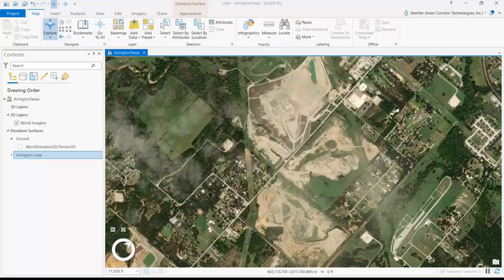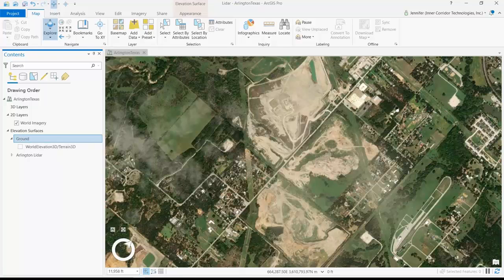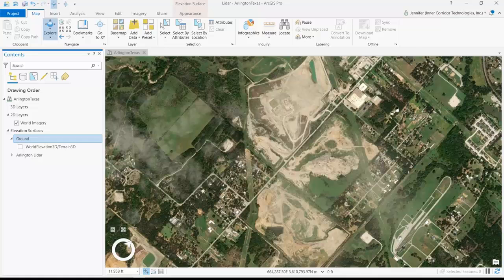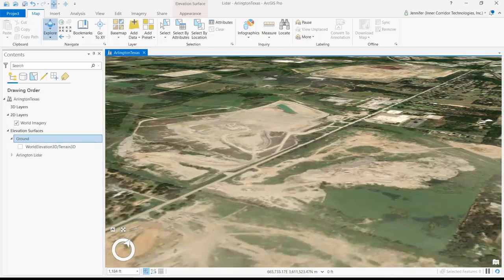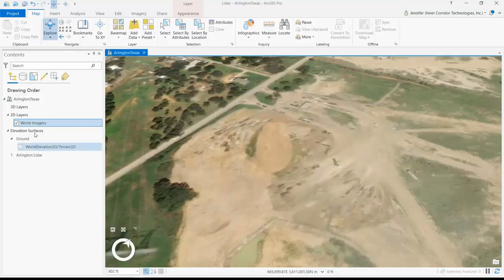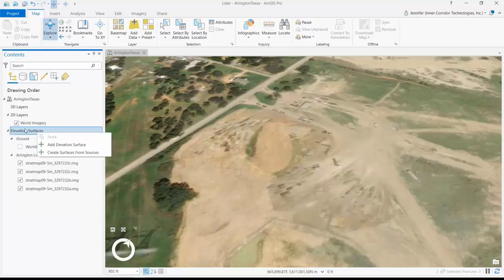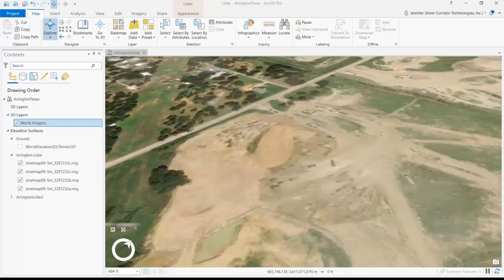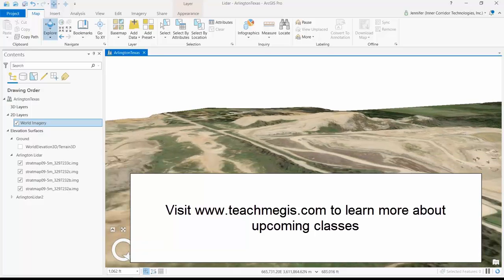Using an Elevation Source Derived from Lidar in an ArcGIS Pro Scene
This quick video shows you how to create an elevation surface in ArcGIS Pro and attach Lidar-derived elevation sources to that surface in order to show more detailed elevation changes in your ArcGIS Pro scenes.